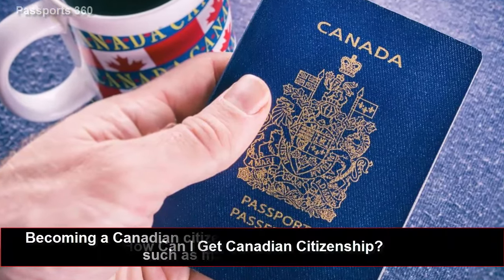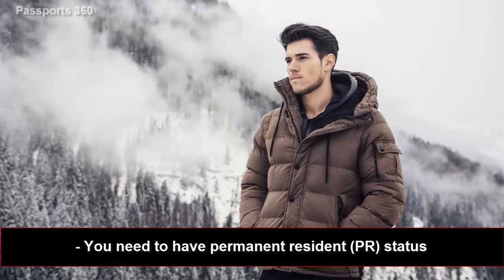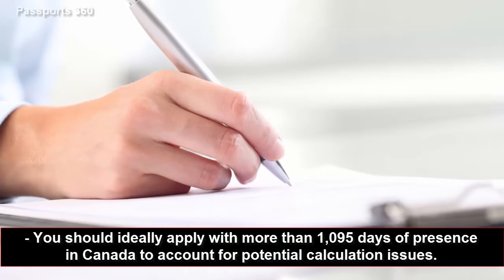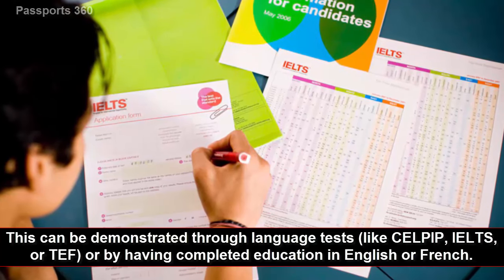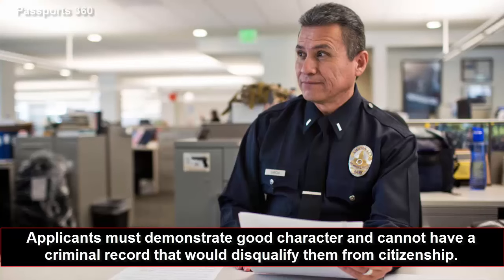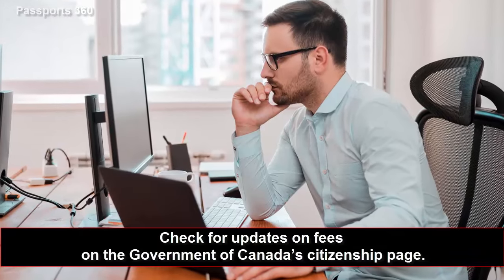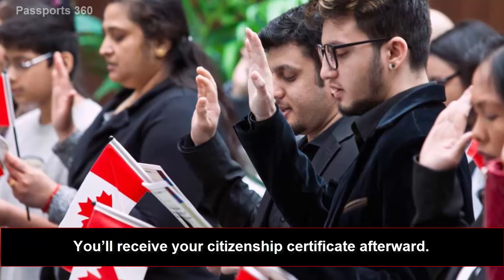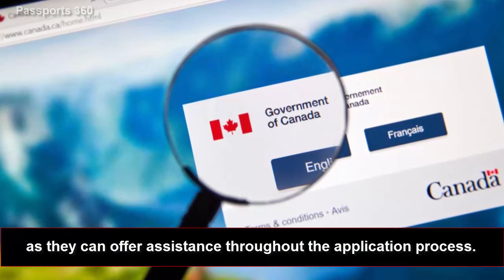How to Get Canadian Citizenship?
To obtain Canadian citizenship, applicants must first maintain their Permanent Resident (PR) status, fulfill residency by living in Canada for at least 1,095 days within the past five years, and meet tax filing requirements. Additionally, they must demonstrate language proficiency in English or French, pass a citizenship test (covering Canadian history, geography, and rights and responsibilities), and exhibit good character without a disqualifying criminal record. After completing the application, paying a fee (around CAD 630 for adults), and possibly attending an interview, applicants are invited to a citizenship ceremony to take the Oath of Citizenship, officially becoming Canadian citizens. Canada allows dual citizenship, and applicants can consult resources like the Government of Canada’s citizenship page for further assistance.